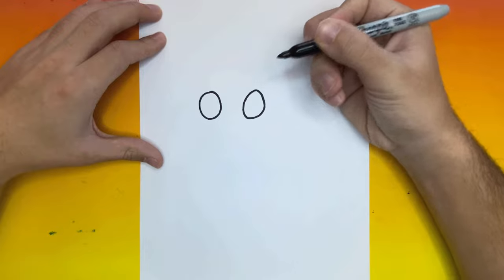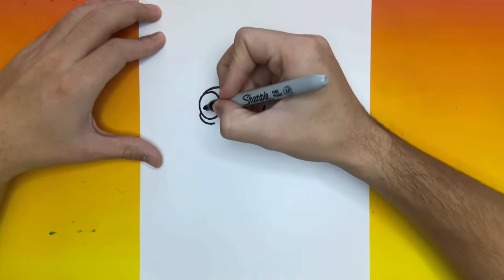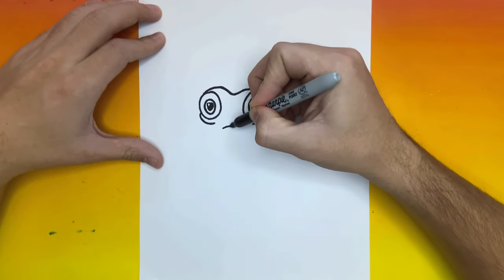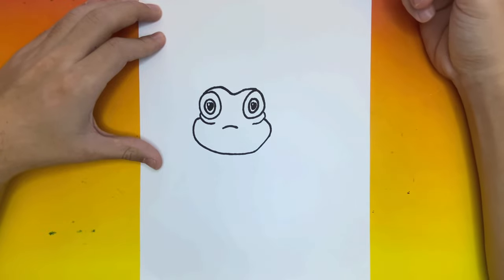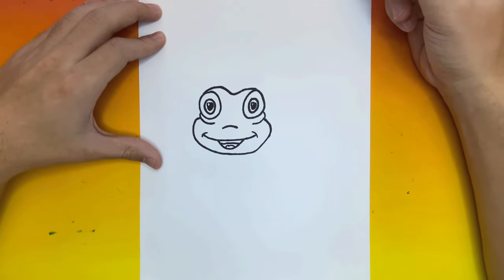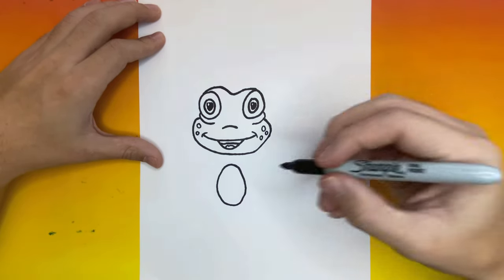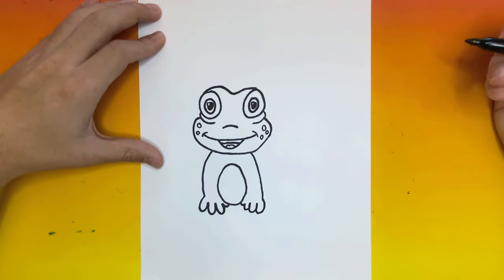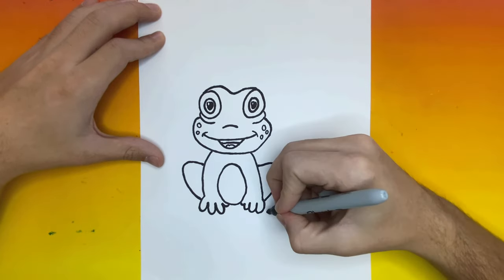How to Draw a Frog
Hey! In this video we will be drawing a Cartoon Frog step by step! This is a really cool animal to draw. One of the first drawings we ever made was of a frog, it's really cool to see how far along our videos have came since the very beginning. Do you enjoy drawing animals?

Keep Drawing!

Pinterest: Learn How to Draw Hub